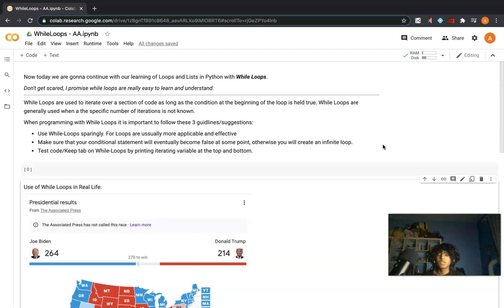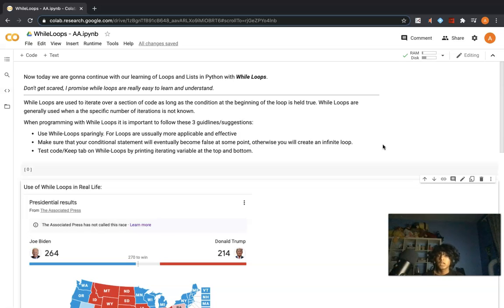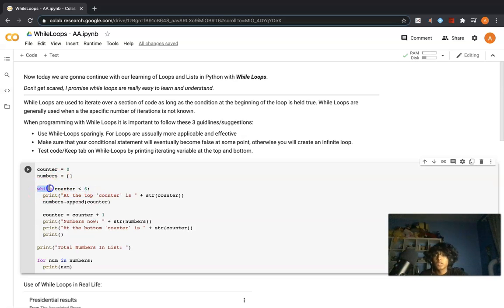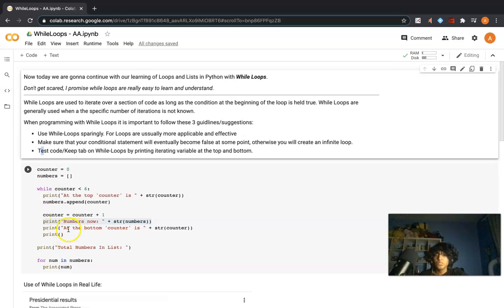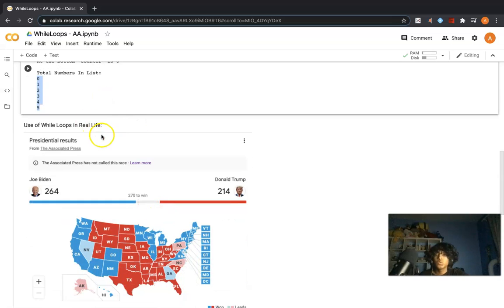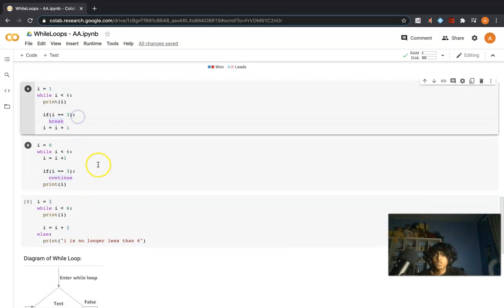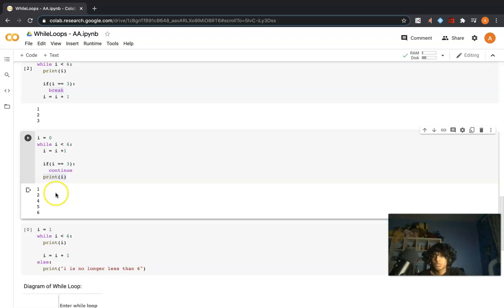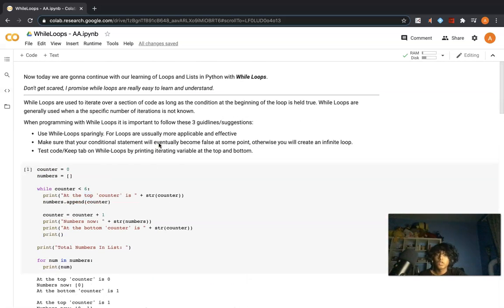Python Tutorial #8: While Loops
Resources:
Learn Python the Hard Way(Third Edition) -- Zed A. Shaw
TutorialsPoint